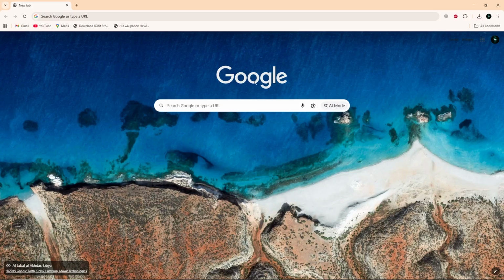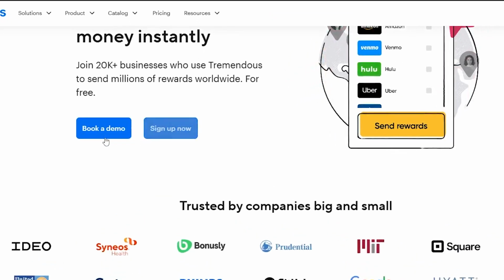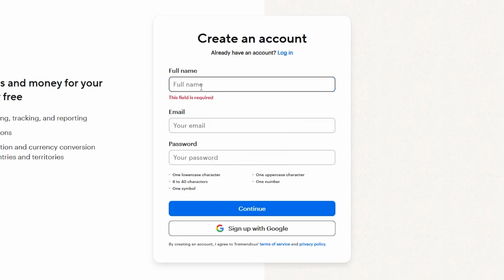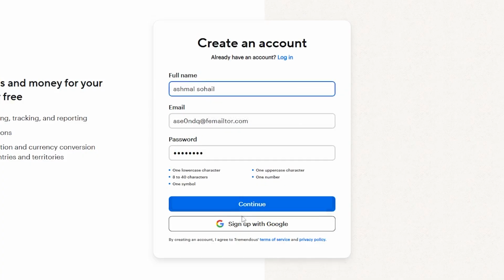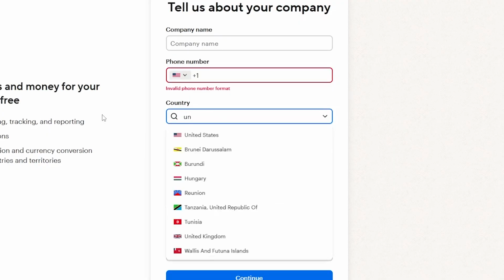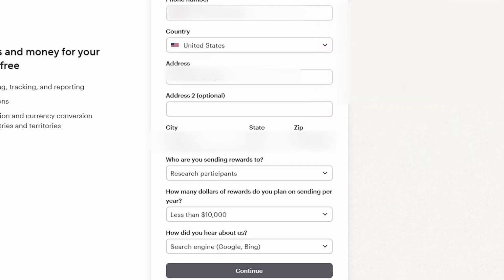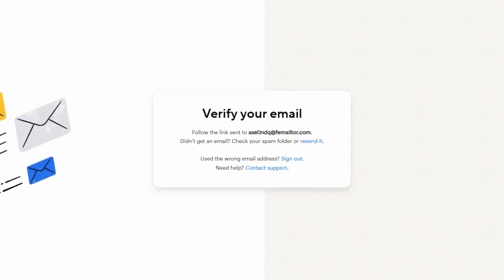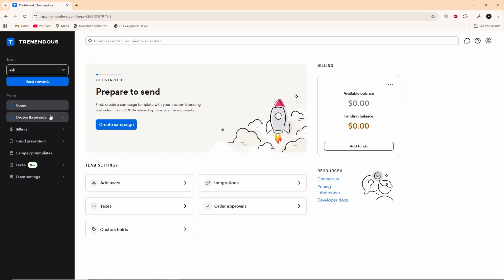How To Create Tremendous Account (2026) - Account Tutorial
Looking to create a Tremendous account? In this video, we’ll walk you through the simple steps to sign up for Tremendous and start using its features. Whether you're setting up an account for personal use or business needs, we've got you covered with a step-by-step guide.